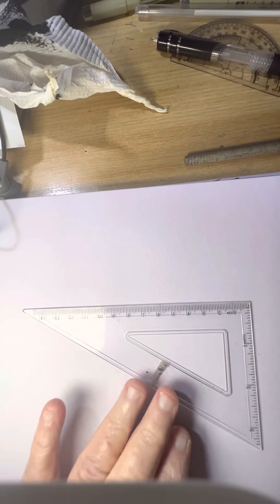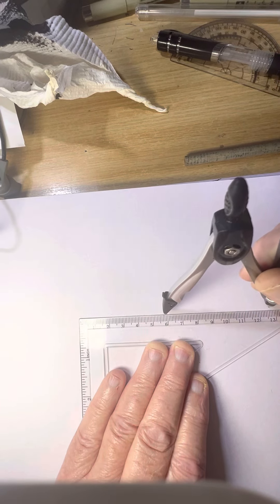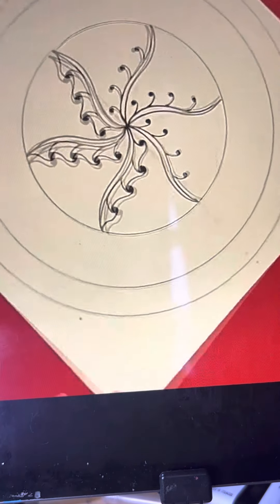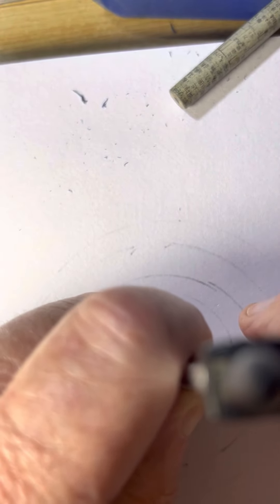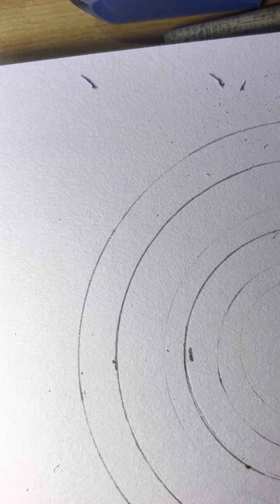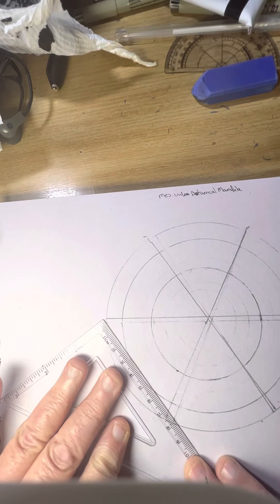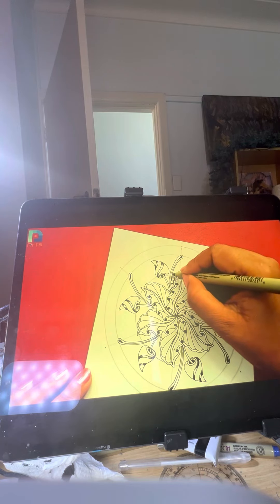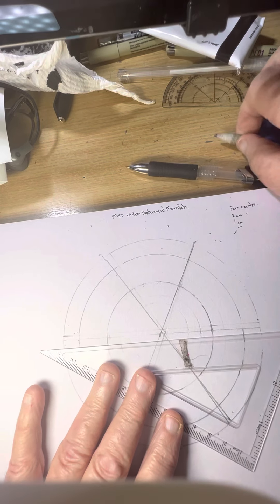Art by me Doodle time A measuring video or how to or not too,a man￼dala NidhiPrakashArts helped .